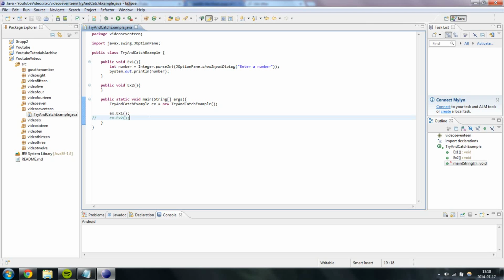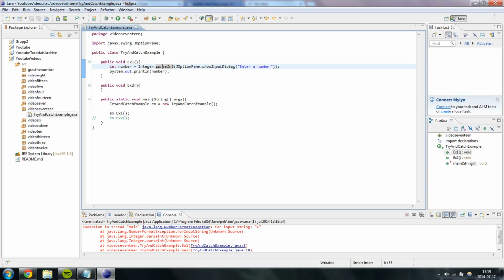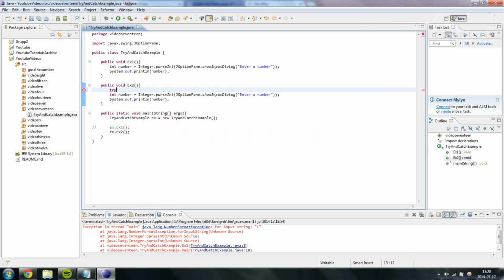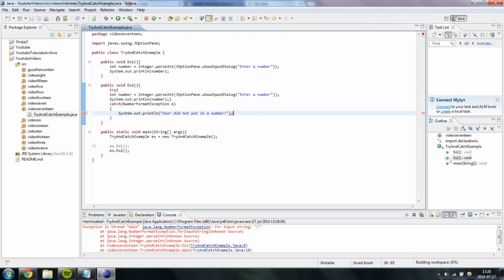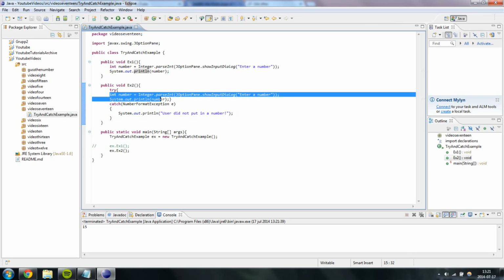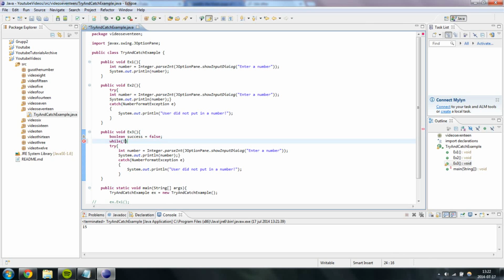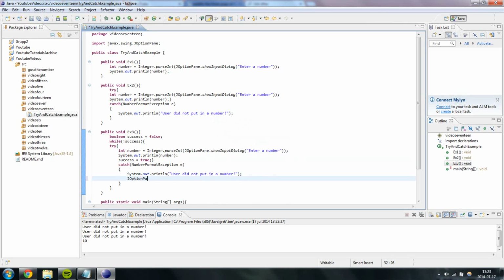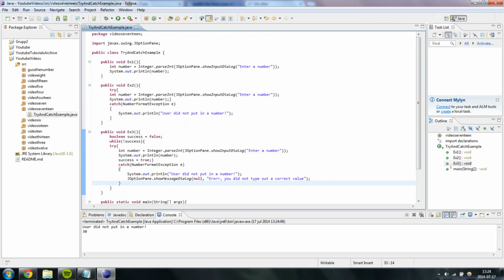Java programming - Video 17 - Try and catch statements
In this video I show you how to handle when your application crashes. By using statements we can "catch" the crashes(exceptions) and handle them.